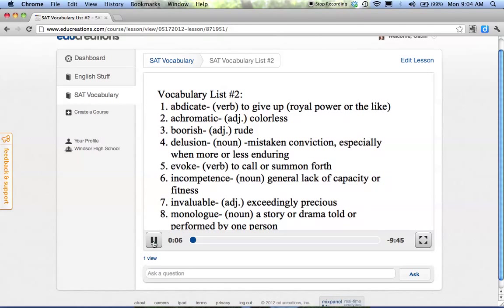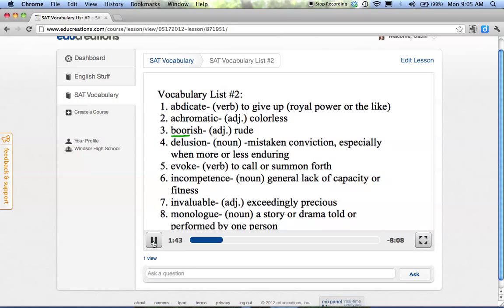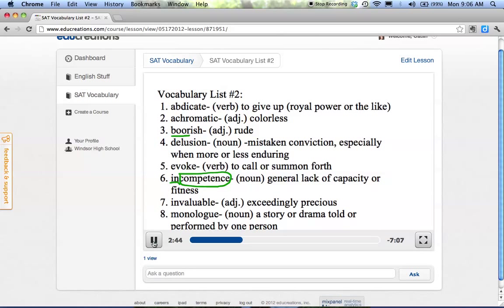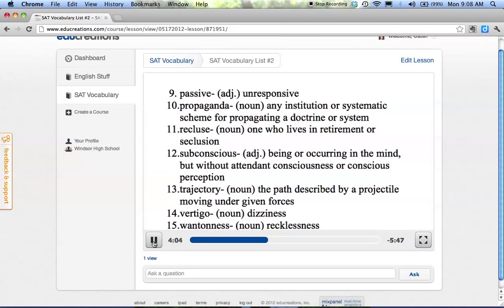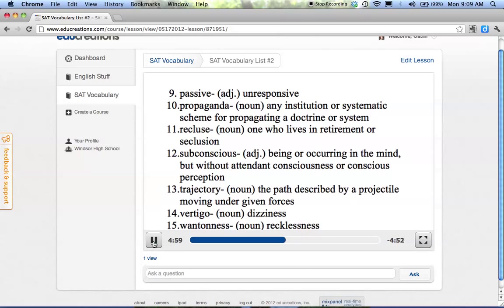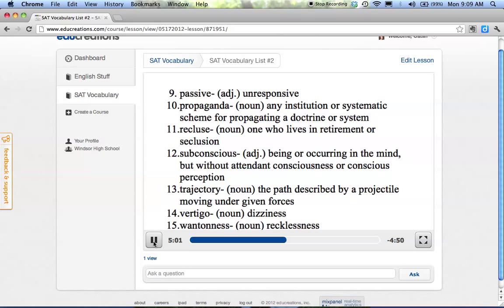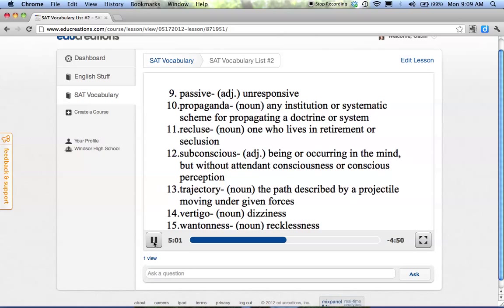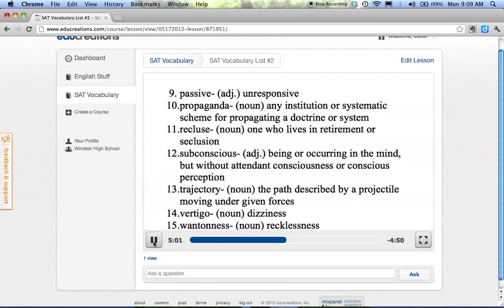SAT Vocabulary List #2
This is a screencast of our SAT Vocabulary List #2 for anyone having trouble viewing the Educreations version.